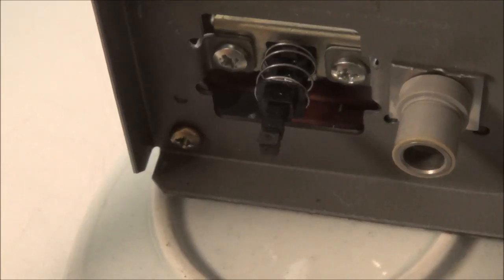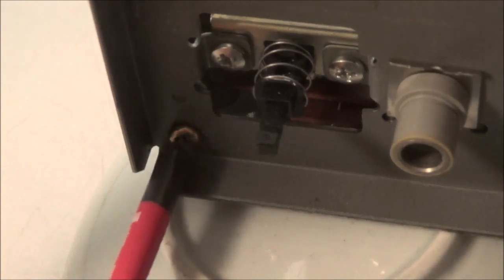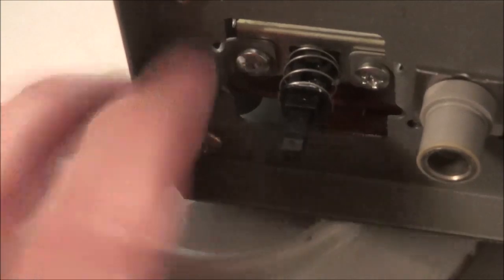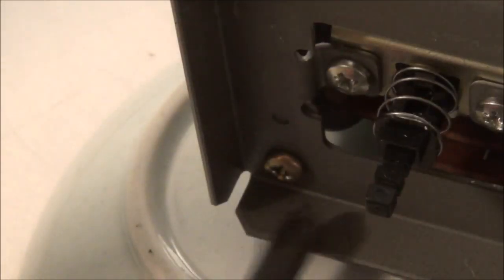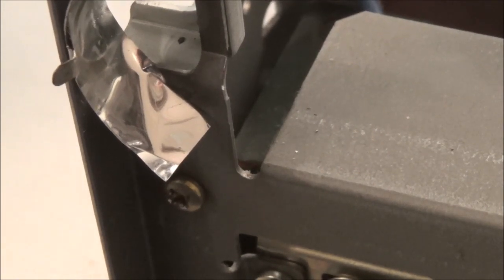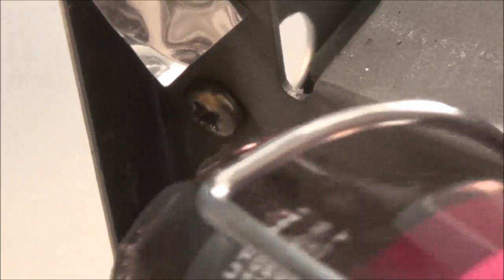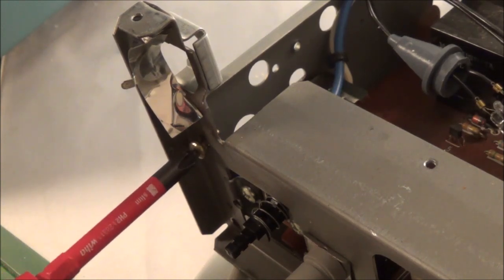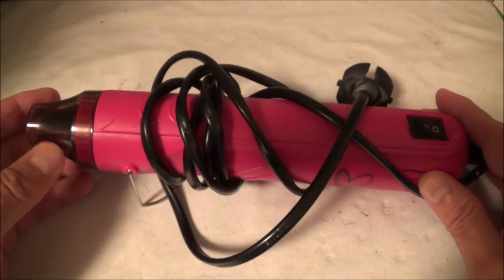Stubborn Receiver And Amplifier Screws -- A Real Basic Tip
Another use for a crafts heat gun. A simple method, so obvious, but how many times have I used a hacksaw or Dremel power tool when the solution was only a few feet away? My wife's heat gun for crafts...Obviously cannot be used with plastic or wood...